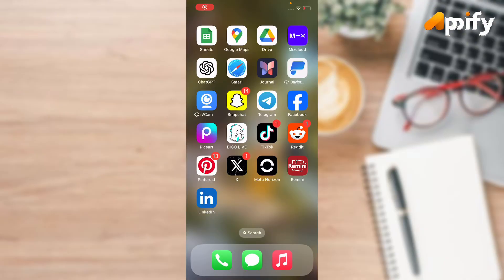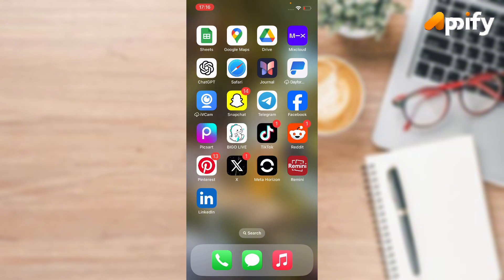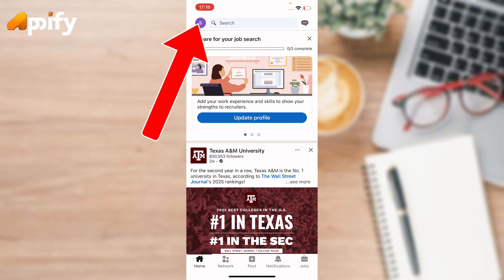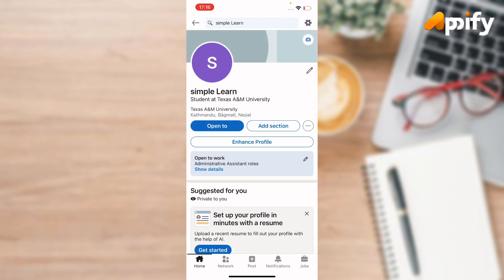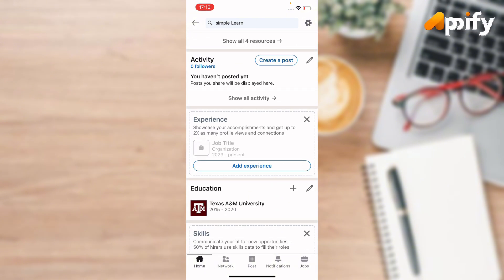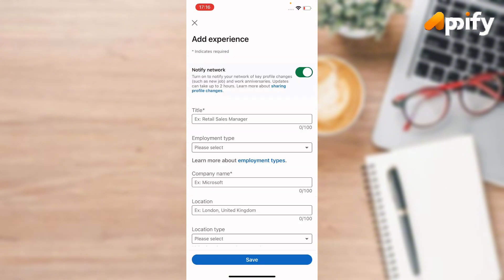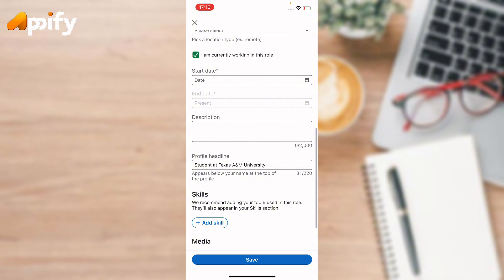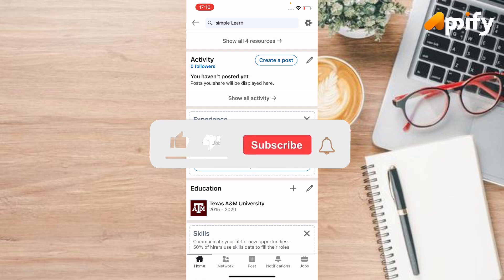How to Add Experience in LinkedIn Profile (2024) | Add to Your Linkedin Experience Section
Easily add your work experience to your LinkedIn profile in 2024. This tutorial shows you how to create a strong LinkedIn experience section, highlighting your skills and accomplishments.